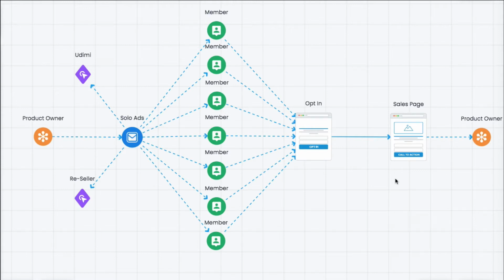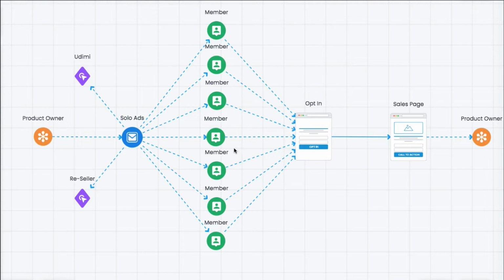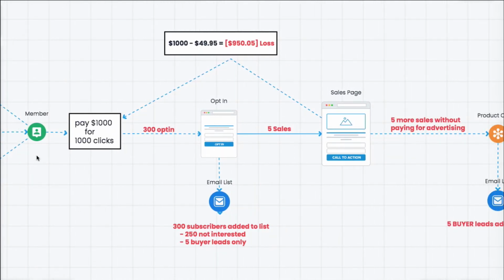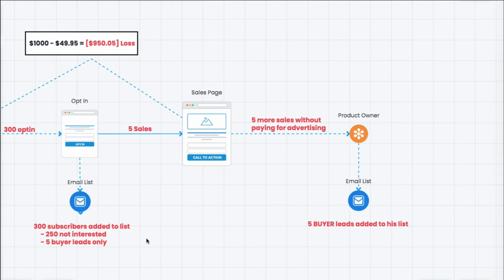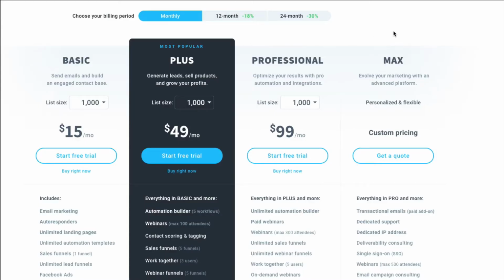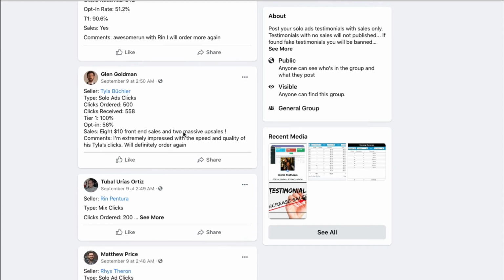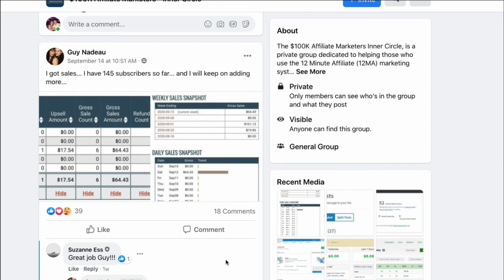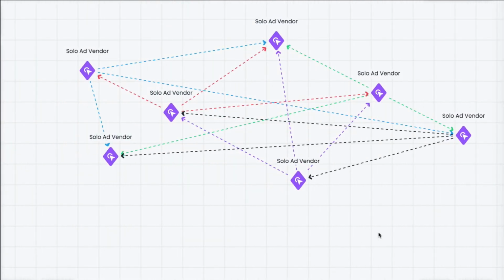What Are Solo Ads - Beginner's Guide to DANGER!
What are Solo Ads, and why are they so dangerous to use?  Especially for beginners.  I explain why inside.

Don't let the online gurus tell you this is the best way to build your email list.  Because it isn't!!  And I'll show you the cold, hard, truth in my video.

The only people benefiting from Solo Ads are the vendors or product creators themselves!  They've been misleading you all this time...